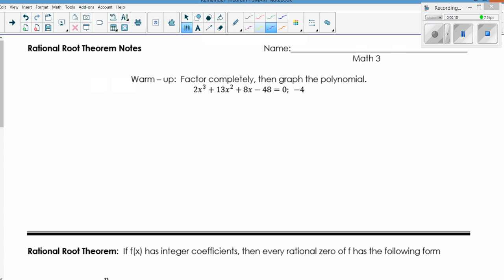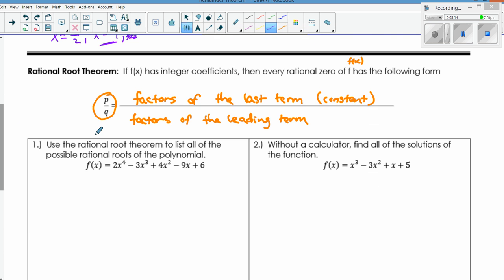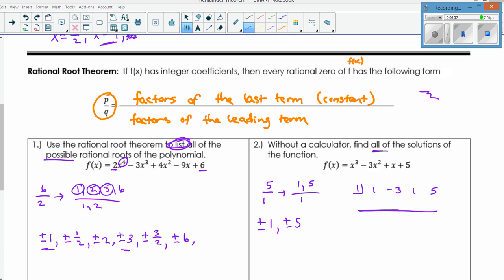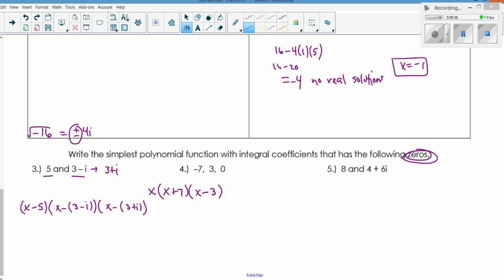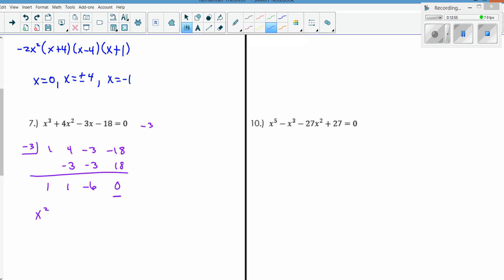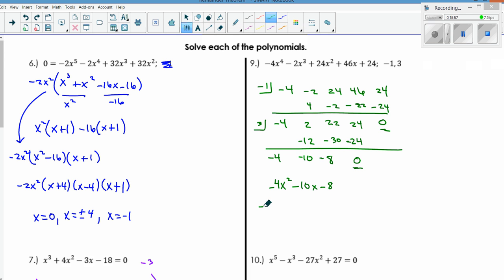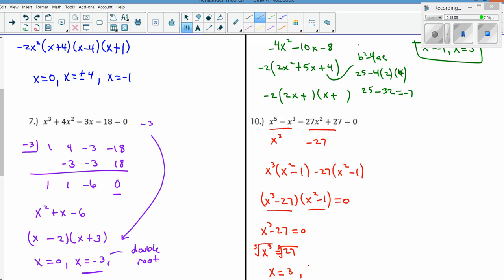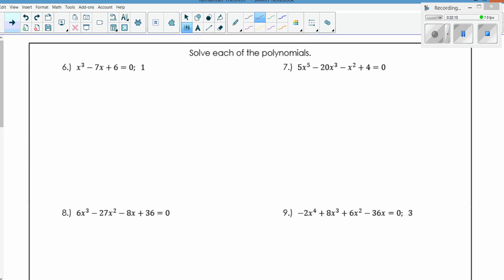Rational Roots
Math 3